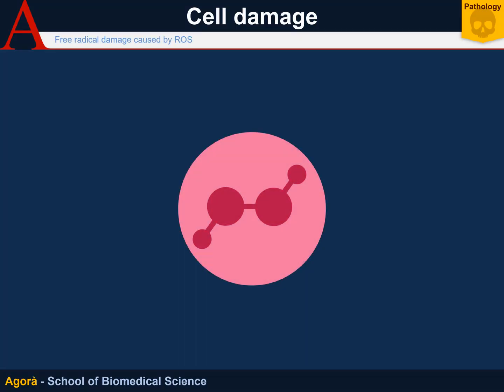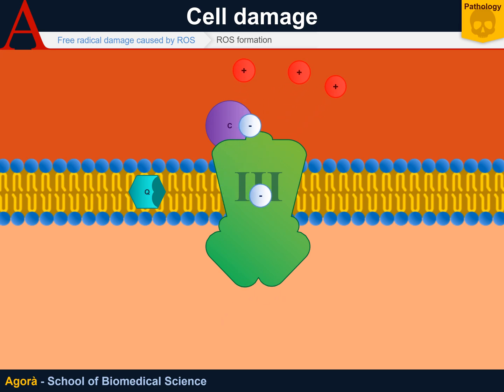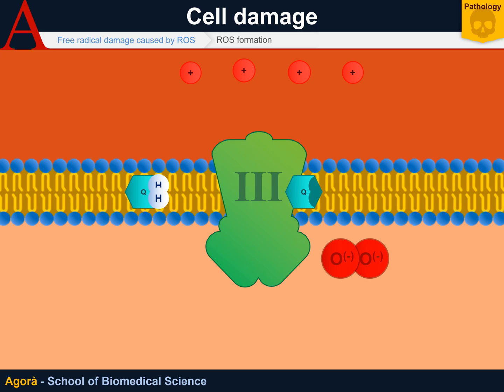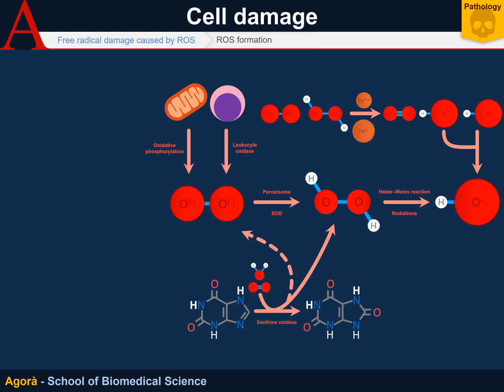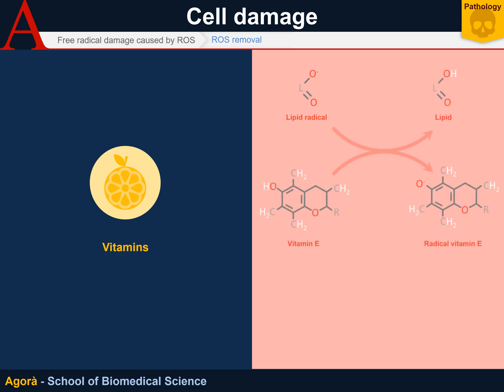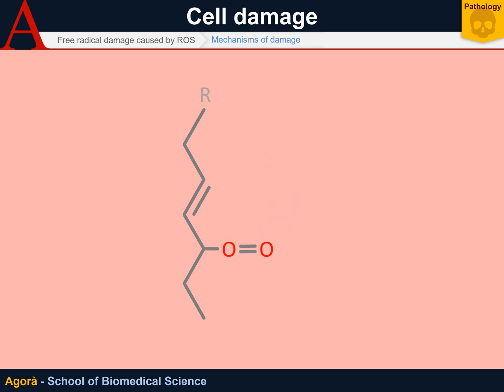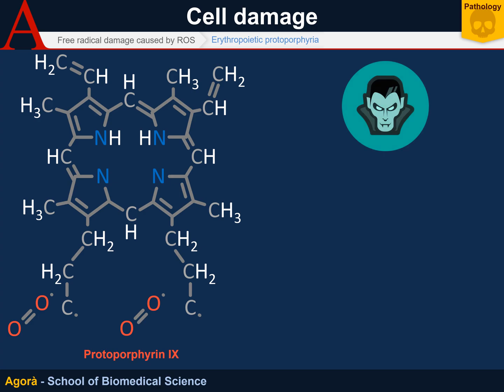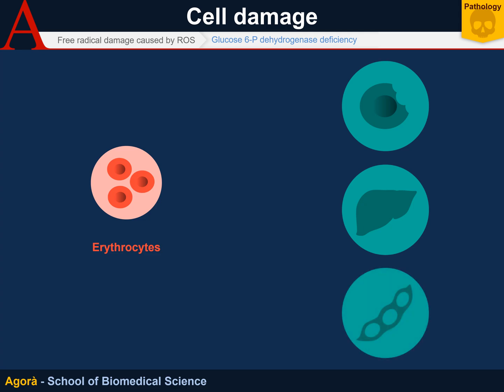Cellular Pathology - Free radical damage